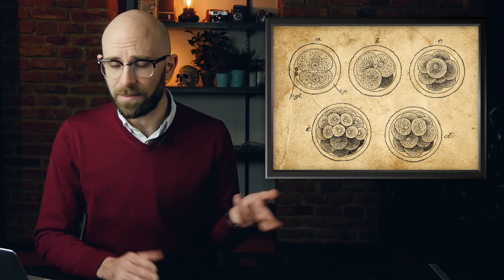How Do Clams Reproduce?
More from TodayIFoundOut:

Did Mobsters Ever Really Send People to 'Sleep with the Fishes'?

In this video:

Encased in a hard shell, brainless and possessing only a single limb (a retractable foot that looks like a tongue), clams seem like a species for which reproduction would be difficult. And yet, each year, millions of clams are born – thanks in large part to chance.